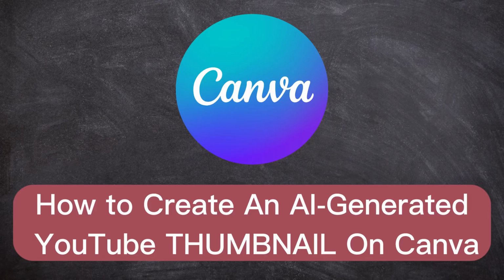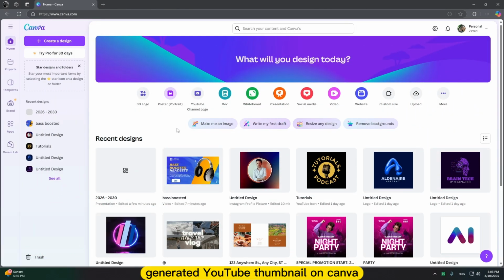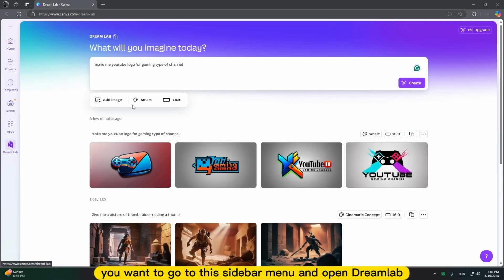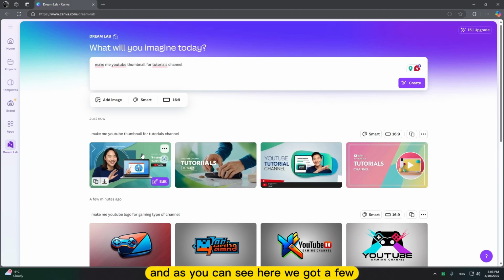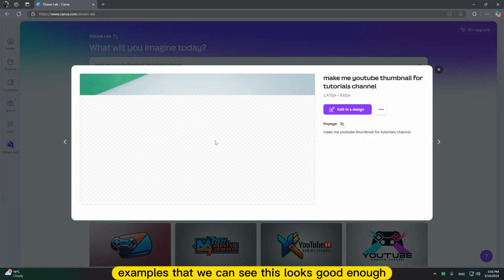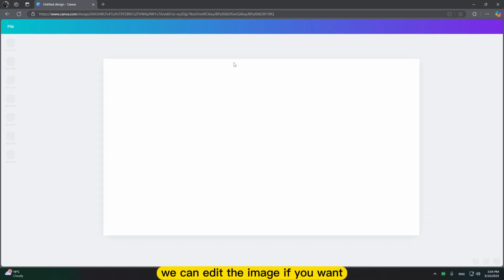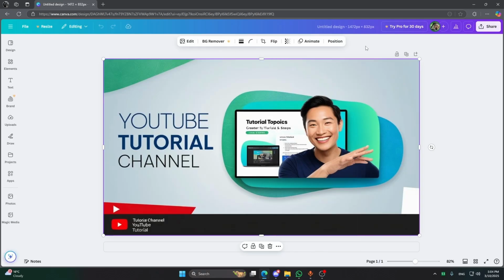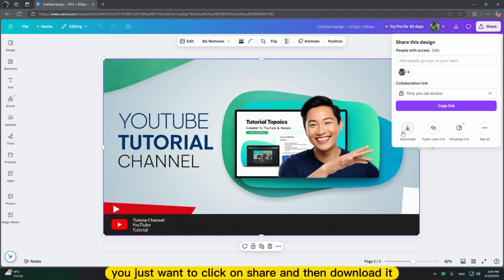How to Create An AI-Generated YouTube THUMBNAIL On Canva [FREE]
How to Create An AI-Generated YouTube THUMBNAIL On Canva

Want to design a professional AI-generated YouTube thumbnail using Canva? In this video, I’ll show you step-by-step how to use Canva’s AI tools to create eye-catching thumbnails that boost views and engagement—no design skills needed!

In this video, you’ll learn:
✔️ How to access Canva’s AI image generator
✔️ How to generate high-quality thumbnails using AI prompts
✔️ How to add text, effects, and graphics for a viral look
✔️ Best export settings for YouTube thumbnails